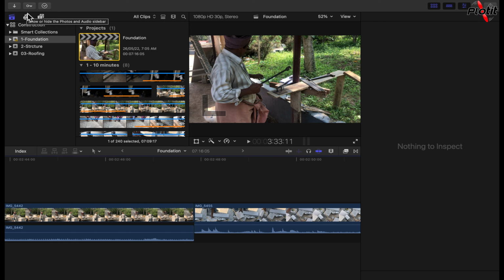05 01 Loudness or Volume in Final Cut Pro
For the complete course, visit plotit.org